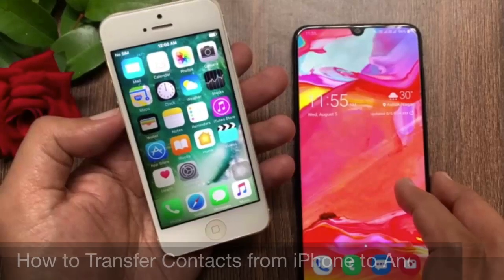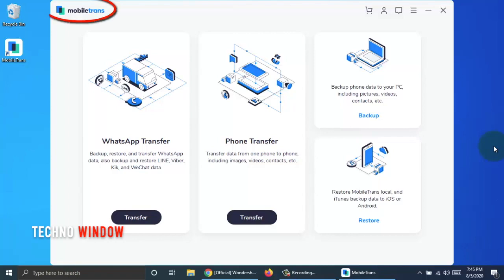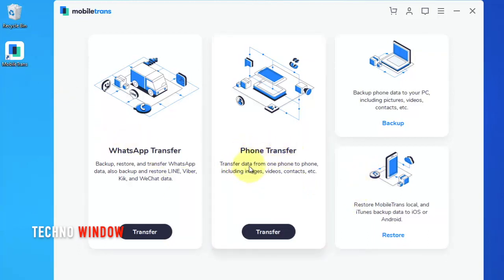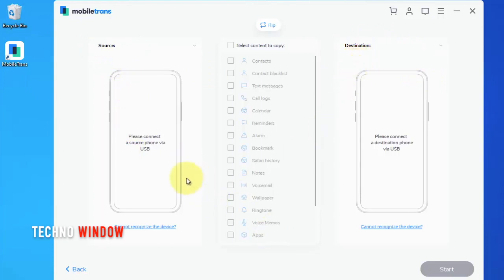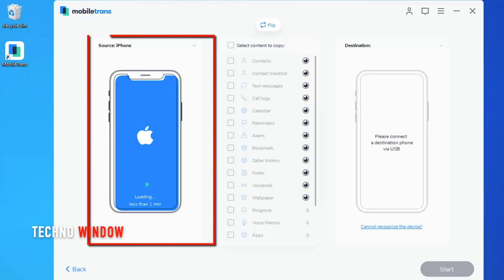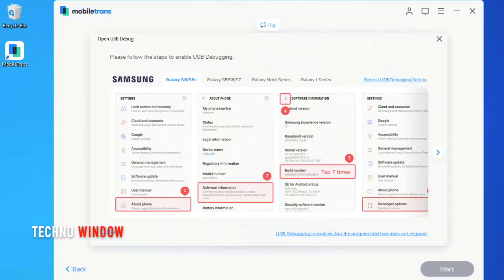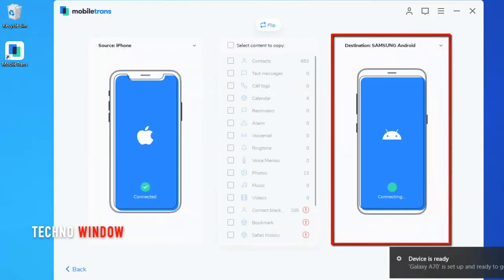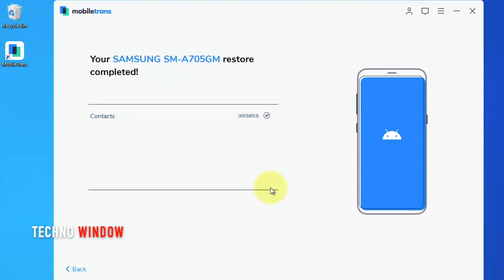The Best Way To Transfer Contacts From iPhone to Android! “Wondershare MobileTrans”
Are you confused on how to transfer your contacts from iphone to android? which transfers all files between Android and iPhone, including contacts, photos, videos, etc. Wondershare MobileTrans

Techno Window